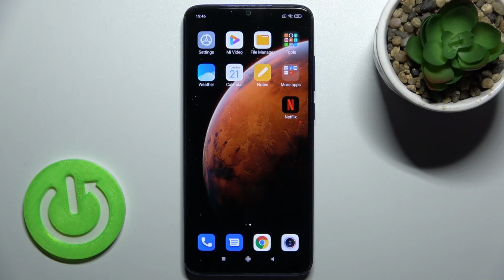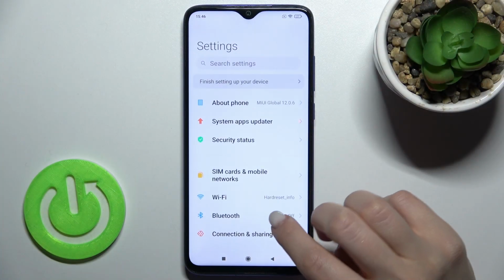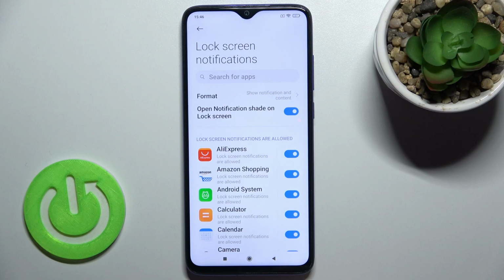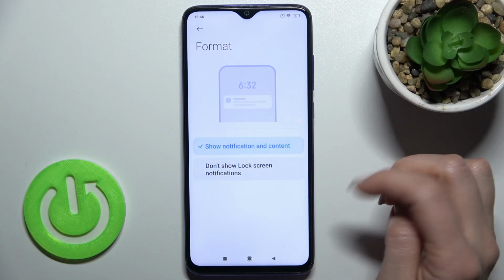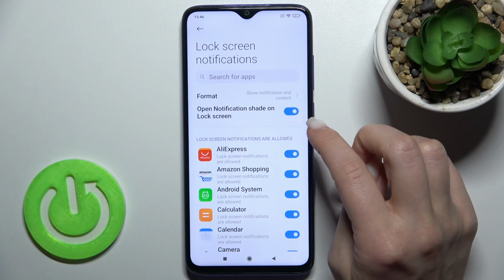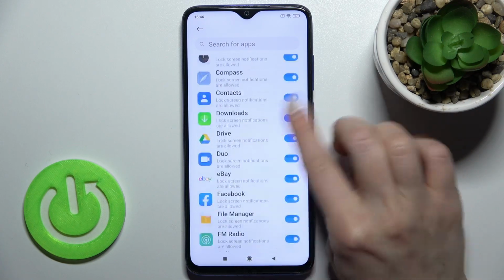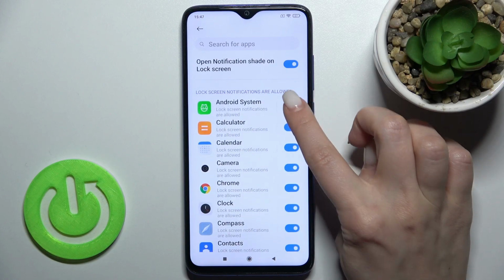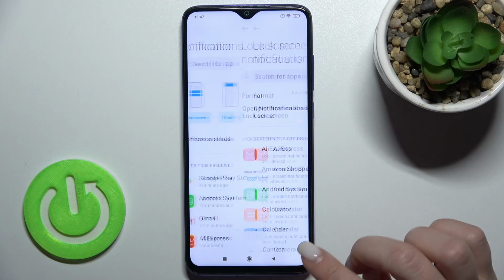How to Enter Notifications Settings in XIAOMI Redmi Note 8 Pro – Customize Notifications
Check more info about XIAOMI Redmi Note 8 Pro:
Hello! Today we will teach you how to manage notifications on XIAOMI Redmi Note 8 Pro. Check out this tutorial and follow the instructions of our specialist. See where the notification settings on XIAOMI Redmi Note 8 Pro are and customize notifications. See how to turn notifications on or off, learn to change the notification sound, or turn notification vibration on or off.

How to Customize Notifications in XIAOMI Redmi Note 8 Pro?
How to find Notifications Settings in XIAOMI Redmi Note 8 Pro?
How to change notification settings in XIAOMI Redmi Note 8 Pro?
How to manage notifications in XIAOMI Redmi Note 8 Pro?